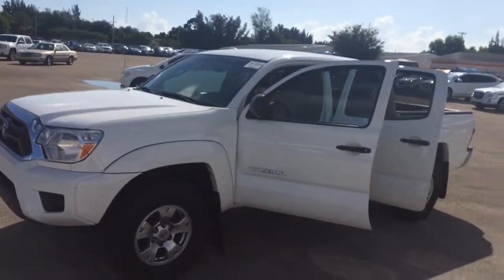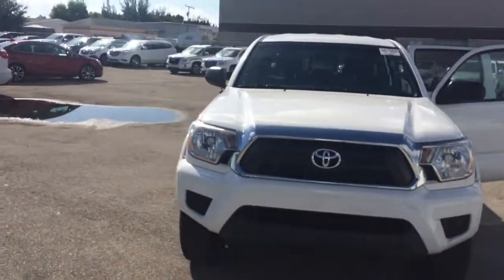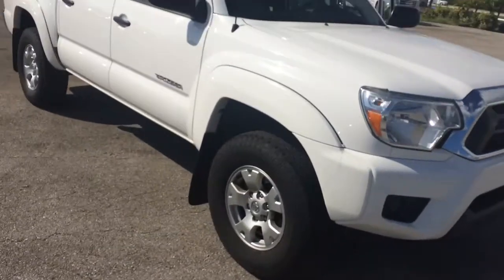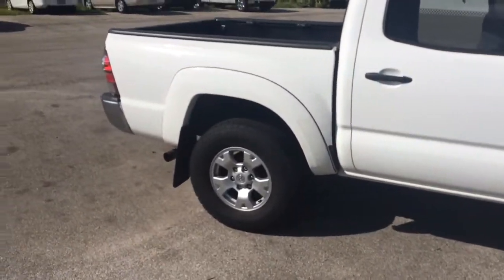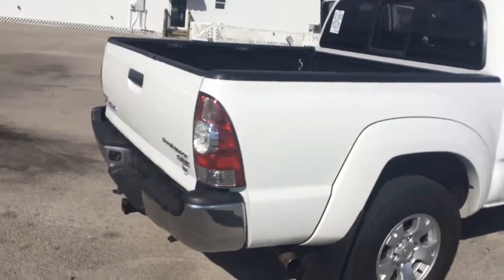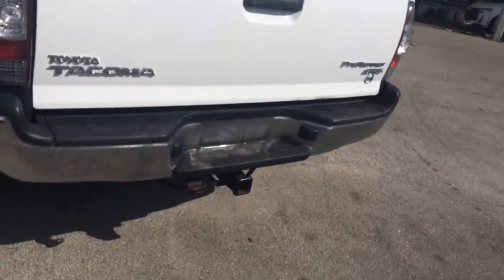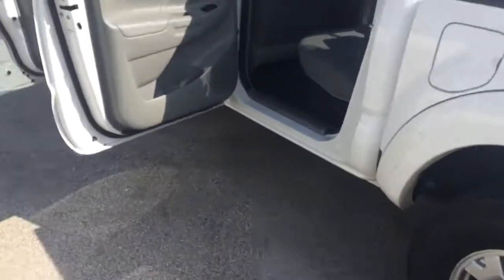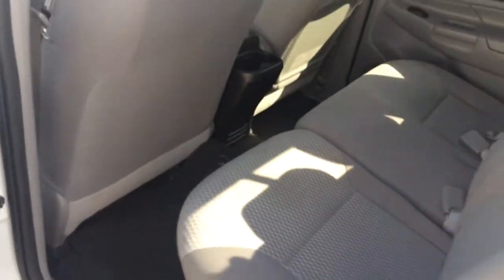2014 Toyota Tacoma stock ap7441